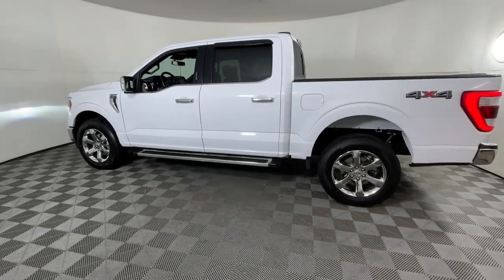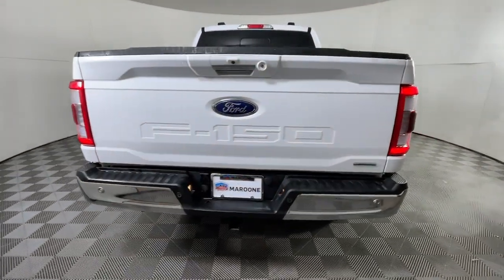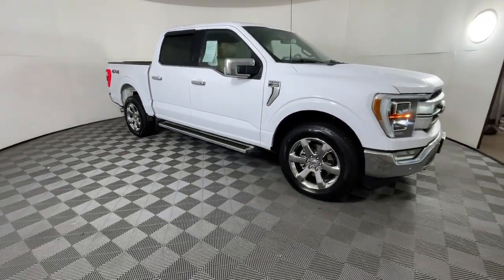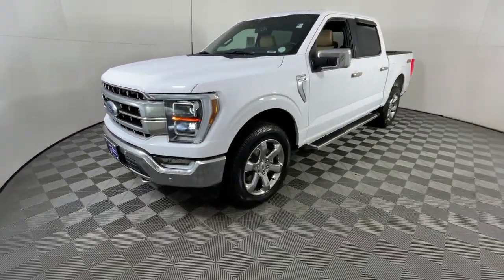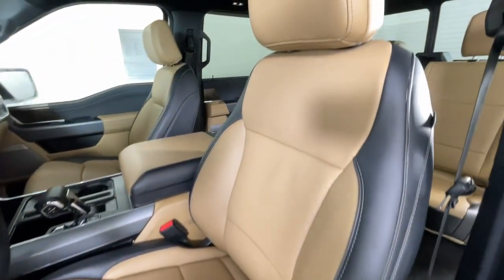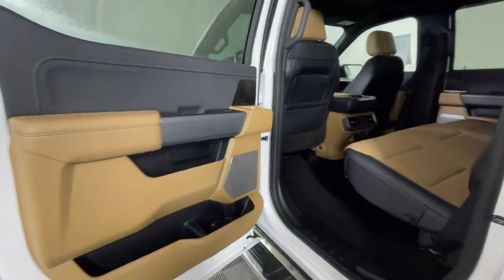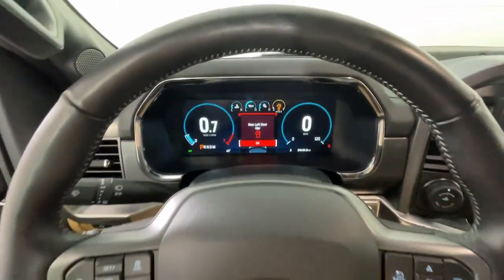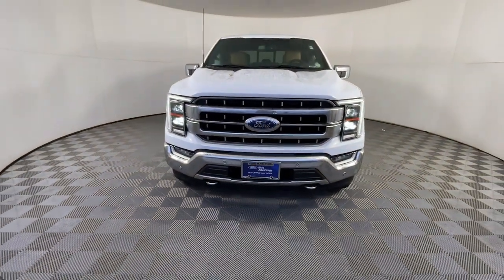2022 Ford F-150 Longmont, Boulder, Gunbarrel, Loveland, Denver DB42740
Oxford White Used 2022 Ford F-150 LARIAT available in 235 Alpine Street, Longmont, Colorado at Mike Maroone Ford Longmont. Servicing the Longmont, Boulder, Gunbarrel, Loveland, Denver, CO area.

Recent Arrival! CARFAX One-Owner. FREE DELIVERY ANYWHERE IN COLORADO REAR BACKUP CAMERA LOCAL TRADE 2nd Row Heated Seats ABS brakes Alloy wheels Class IV Trailer Hitch Receiver Compass Electronic Locking w/3.55 Axle Ratio Electronic Stability Control Equipment Group 502A High Extended Range 36 Gallon Fuel Tank Front dual zone A/C Heated door mirrors Heated front seats Heated Steering Wheel Illuminated entry Integrated Trailer Brake Controller Lariat Chrome Appearance Package Leather-Trimmed Bucket Seats LED Projector w/Dynamic Bending Headlamps Low tire pressure warning Max Trailer Tow Package Onboard 400W Outlet Power Glass Sideview Mirr w/Chrome Skull Caps Power Tilt/Telescoping Steering Column w/Memory Pro Trailer Backup Assist Radio: B&O Sound System by Bang & Olufsen Rain-Sensing Wipers Remote keyless entry Traction control Universal Garage Door Opener Wheels: 20 Chrome-Like PVD Wireless Charging Pad. Oxford White 2022 Ford F-150 Lariat 4D SuperCrew 3.5L V6 EcoBoost 10-Speed Automatic 4WD